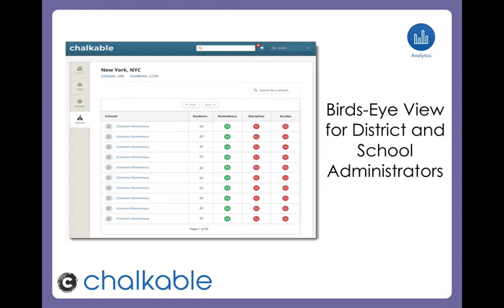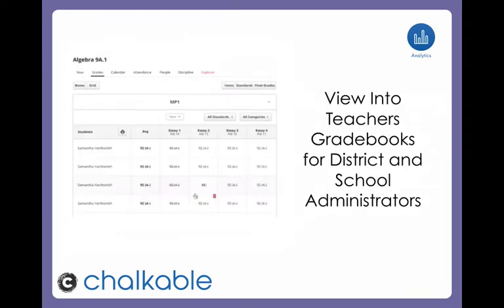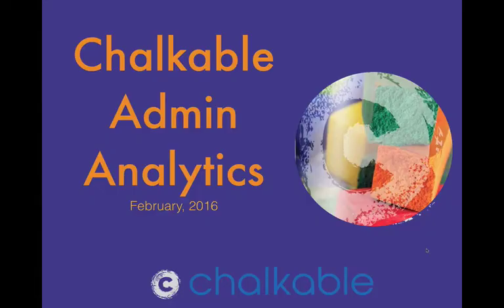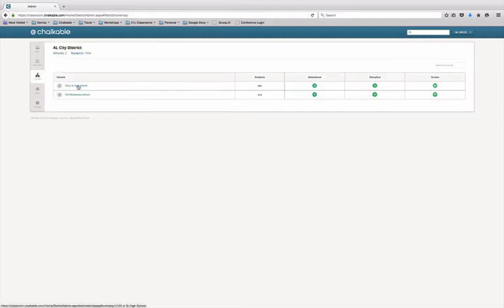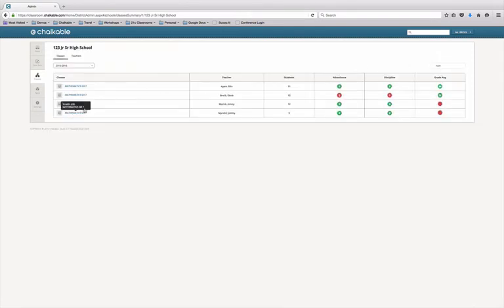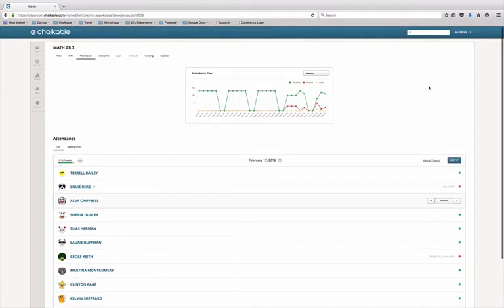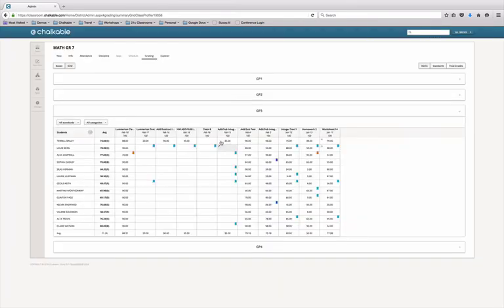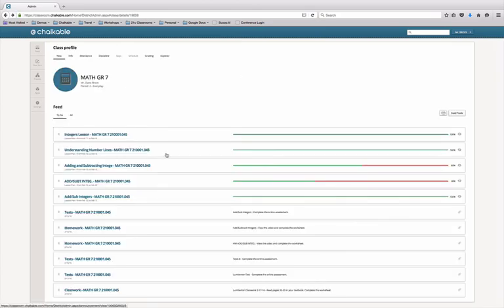Chalkable Classroom: Classes Analytics in Admin Portal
An overview of how administrators in Chalkable Classroom can access the Classes tab to analyze attendance, classroom discipline, and grades by district, school, classroom, and teacher.